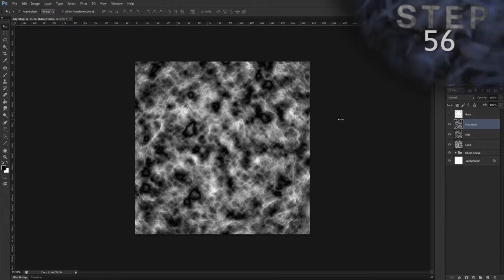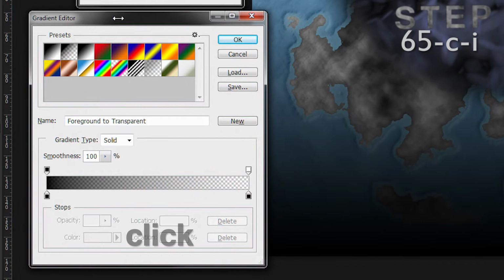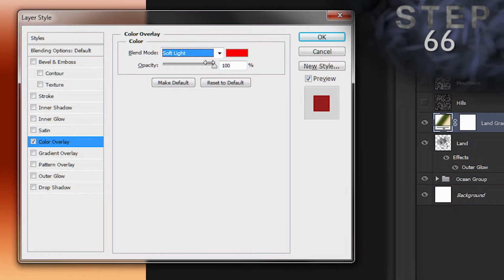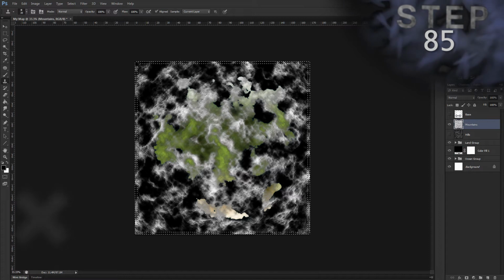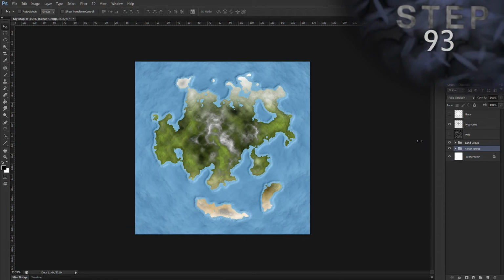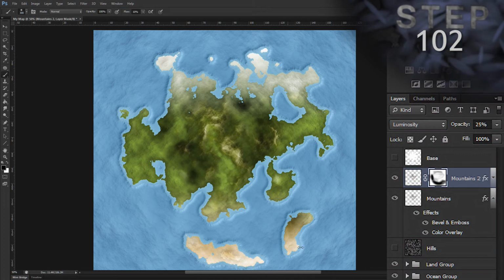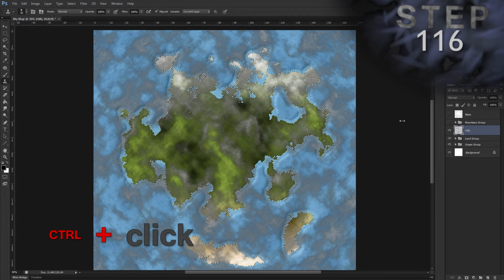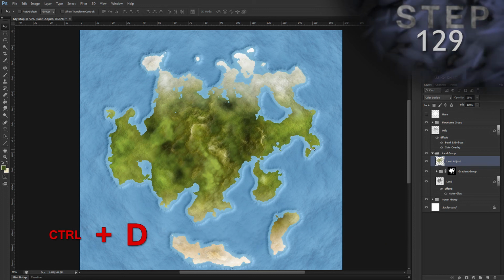Atlas Map Style Tutorial - 5 of 7 (Photoshop)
Part five of a seven part series on how to create an atlas map style in Adobe Photoshop. I did not develop the techniques used to create the style; I only created a new tutorial about it.